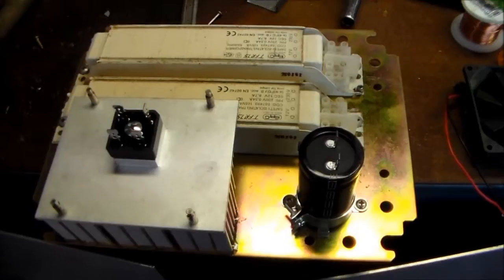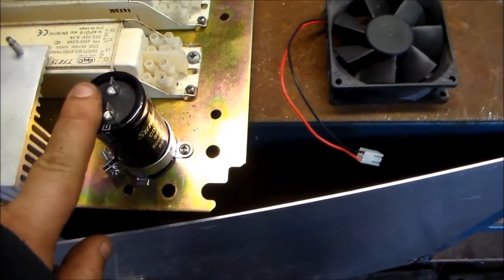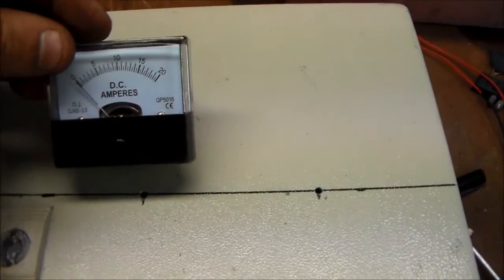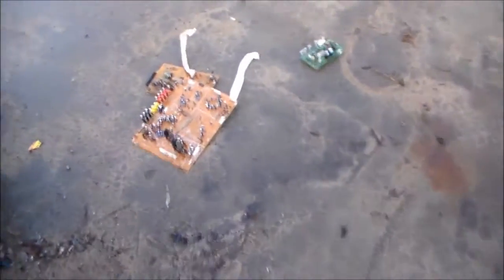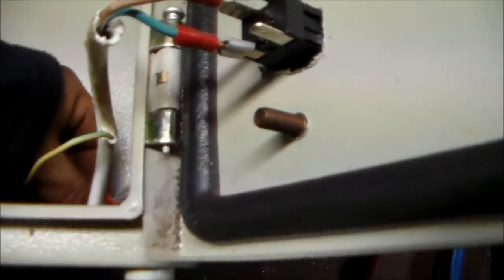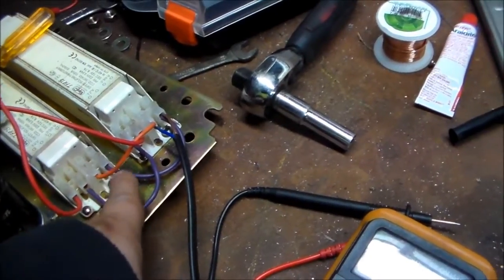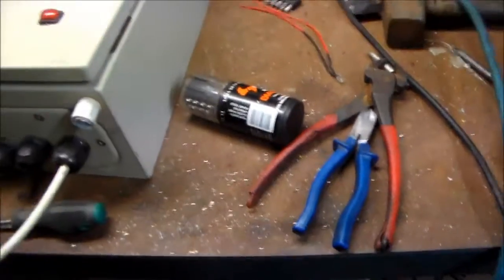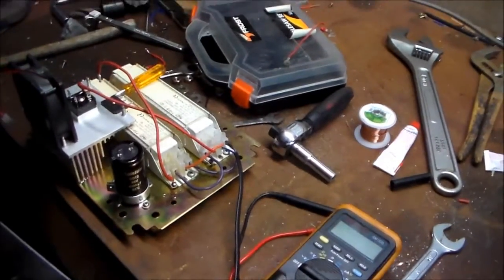12-24v Bench/Lab Power Supply Build Part 1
12-24 Volt power supply build
Eventually will be regulated current with a circuit I found online